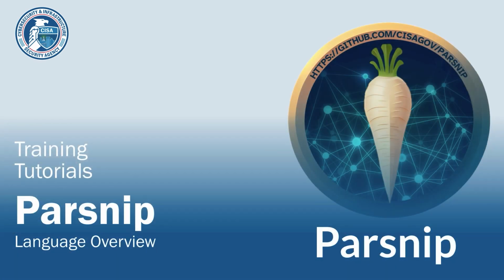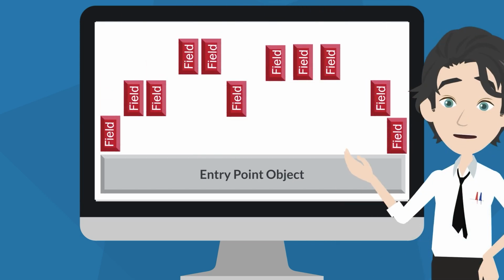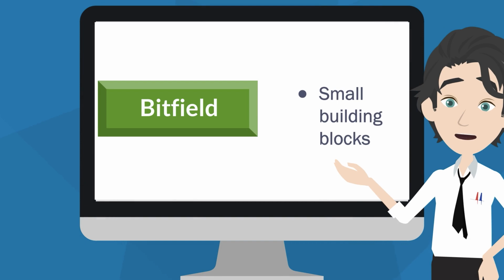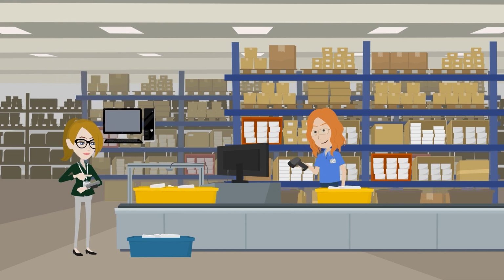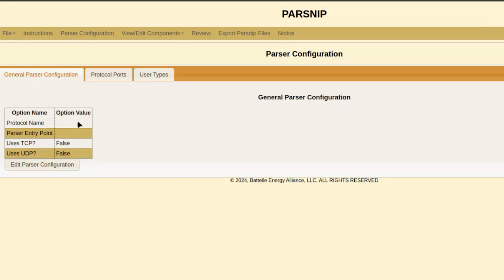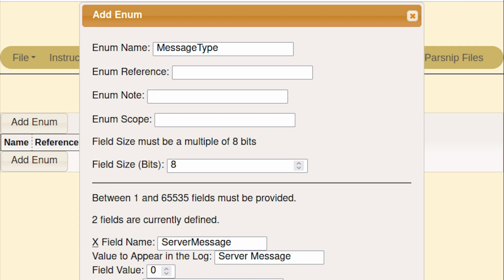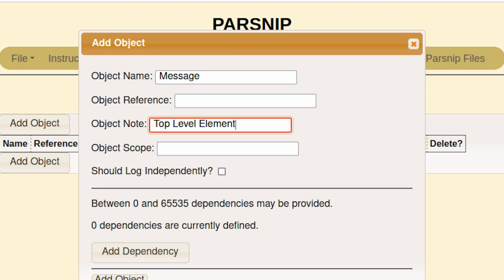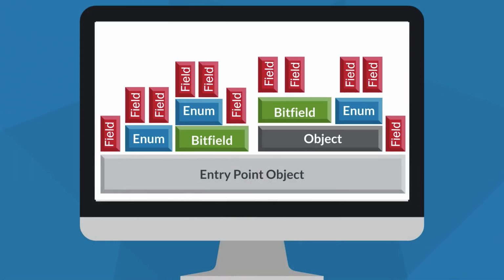Parsnip Language Overview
Additional Resources for Parsnip Support:
The Parsnip website is the central location for information about Parsnip, including detailed quick start instructions and user guides.

Engage with the Parsnip discussion community. Ask questions, review past Q&A, and stay informed of Parsnip announcements.

Was this video helpful? How could it be improved? Your feedback will help us improve future Parsnip videos.

00:00:00 Language Overview
00:00:05 Main Parser Building Block
00:00:21 Entry Point Object
00:00:34 Field
00:01:15 Enum
00:01:45 Bitfield
00:02:29 Choices
00:02:49 Start Parsing
00:03:03 Step 1 - Configuration
00:03:16 Step 2 - Least Dependent Components
00:03:26 Step 3 - Define Enums
00:03:38 Step 4 - Define Bitfields
00:03:56 Step 5 - Create Basic Objects
00:04:12 Step 6 - Build Main High Level Object
00:04:22 Step 7 - Integrate Components
00:04:34 Step 8 - Finalize Configuration